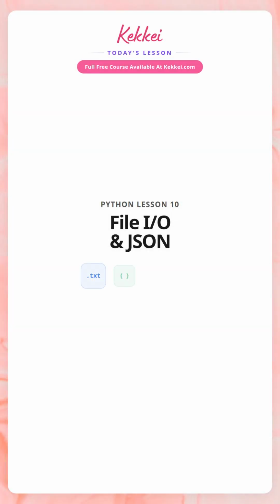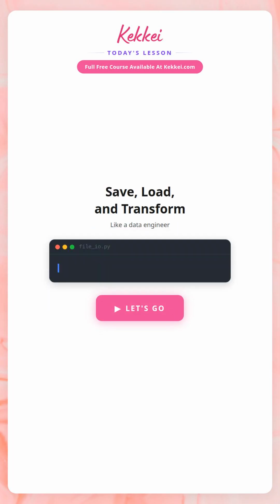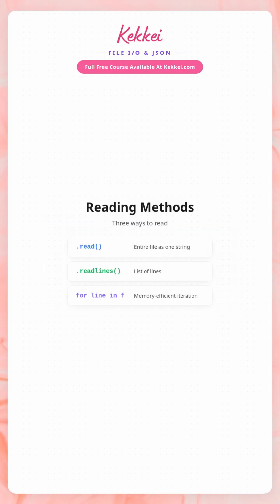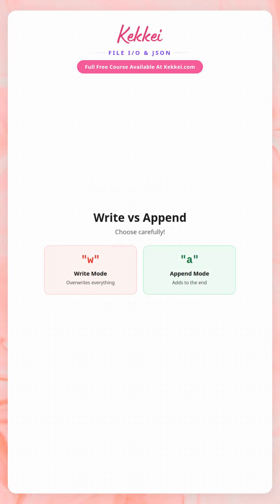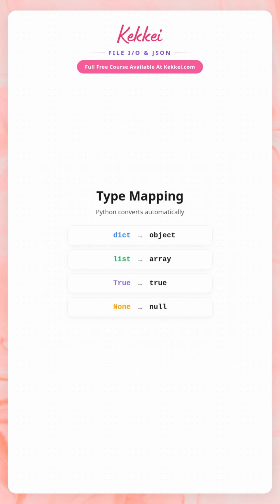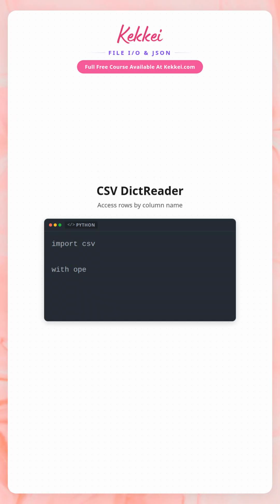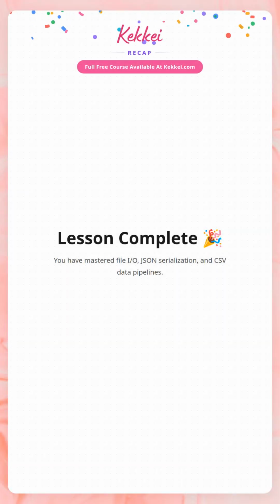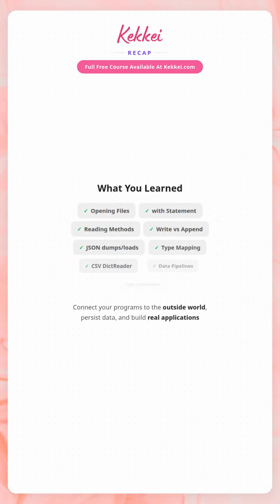Read & Write Files, JSON, CSV in Python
File I/O in 60 seconds: with open(), read vs write vs append modes, json.dump / load, and csv.DictReader. Save data like a real data engineer.